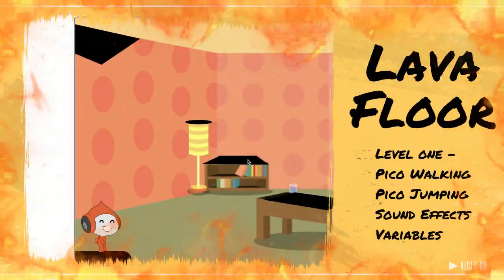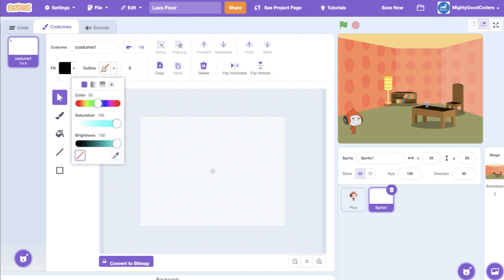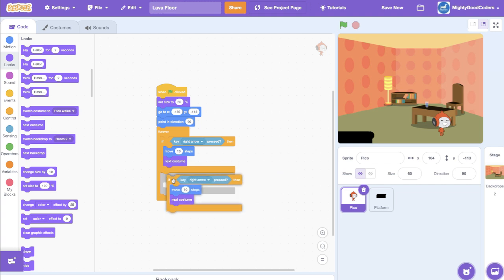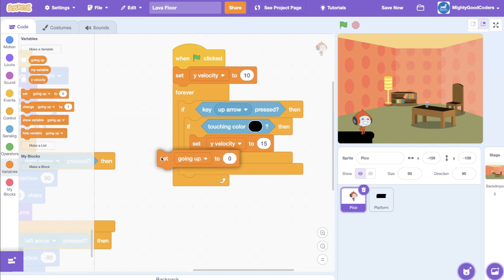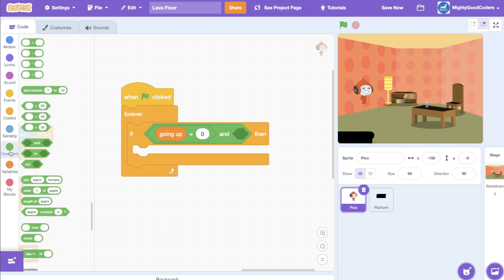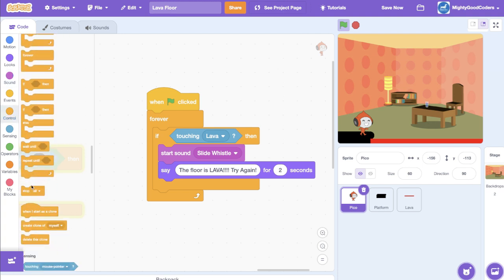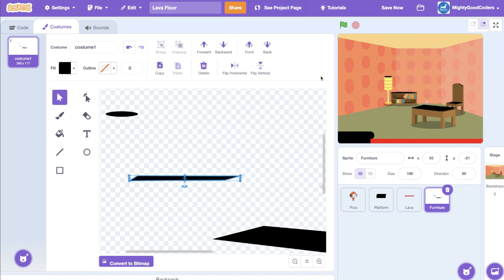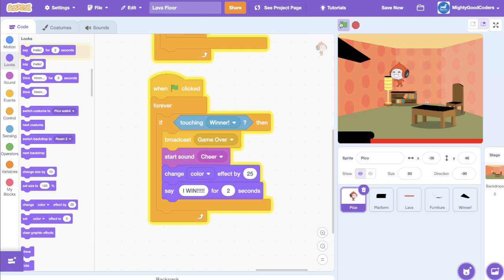🔥 Lava Floor Scratch Game - Level One 😎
Are you ready to build a scratch jumping game?! 🌋 Pico is excited to have you build out a full video game.  You can play the game and check out the Scratch code at this

You'll need to create your own FREE scratch account to follow along
0:55 Adding a Sprite
1:27 Sample Movement
2:12 Adding a Background
2:28 Start Coding
3:47 Build Starting Platform
5:56 Adding Left & Right Walking
10:26 Jumping
16:10 Building Gravity
19:16 Make Lava
22:40 Making furniture
27:58 Exit Ramp
28:55 Winner!!